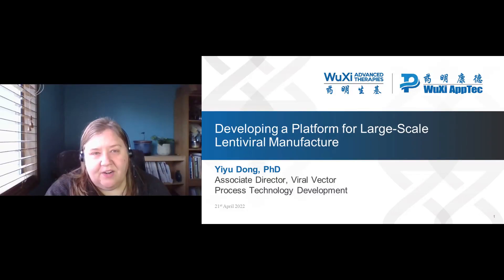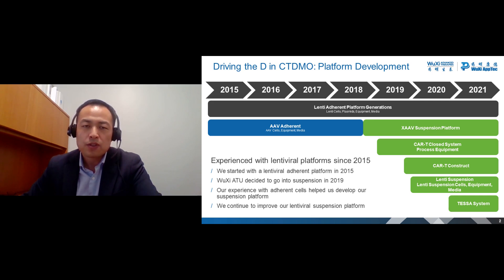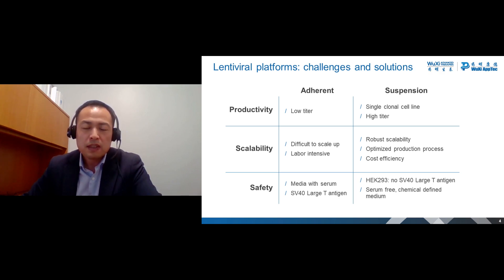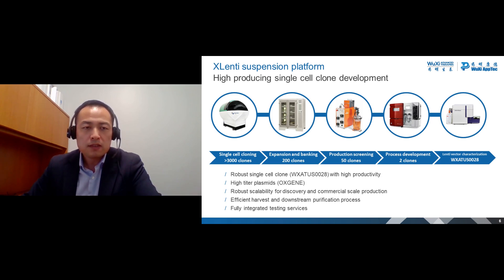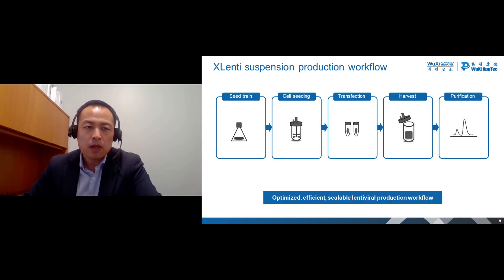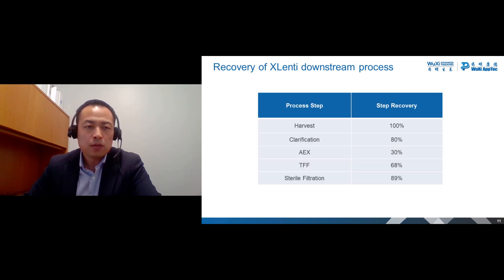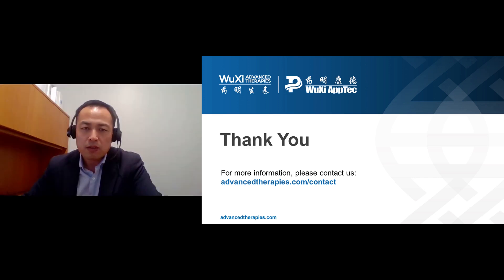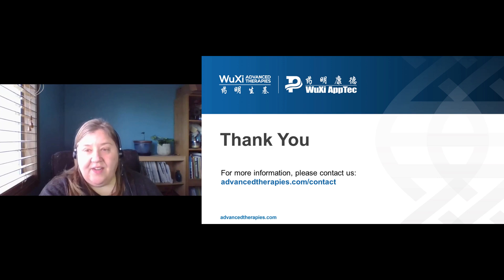Developing a Platform for Large Scale Lentiviral Manufacture